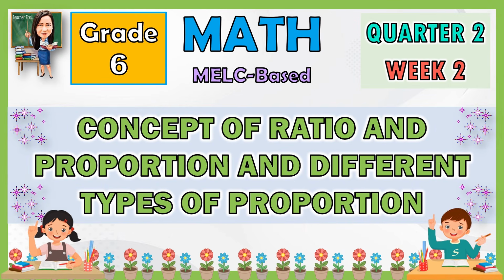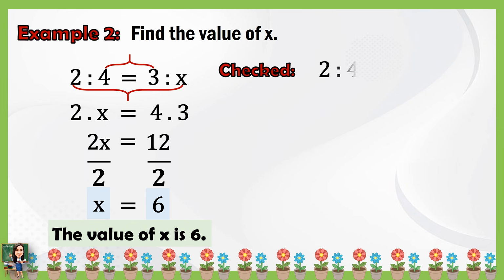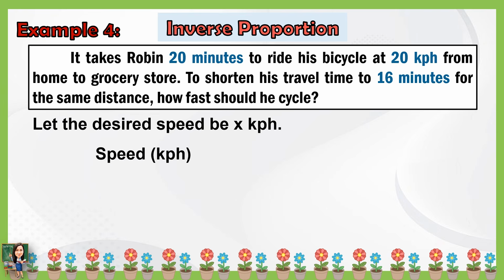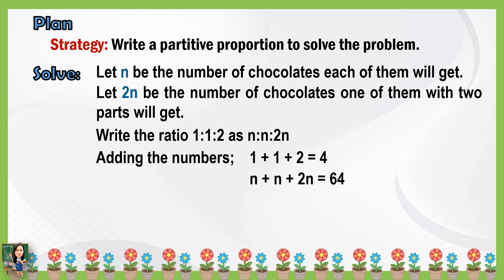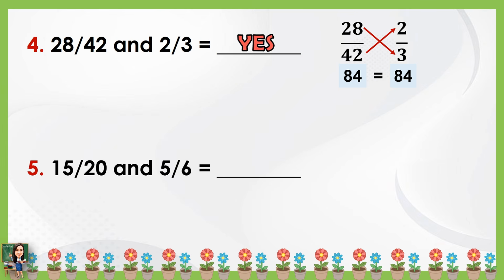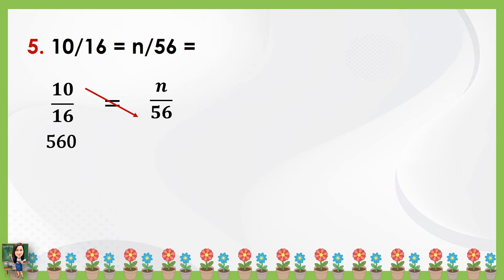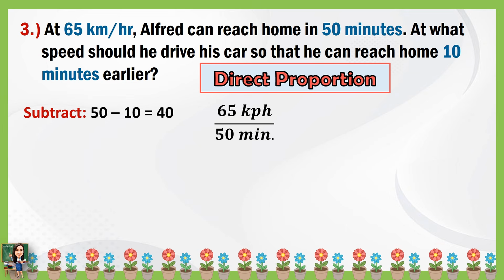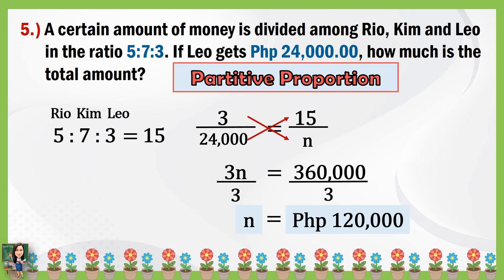MATH 6 QUARTER 2 WEEK 2 | CONCEPT OF RATIO AND PROPORTION AND DIFFERENT TYPES OF PROPORTION